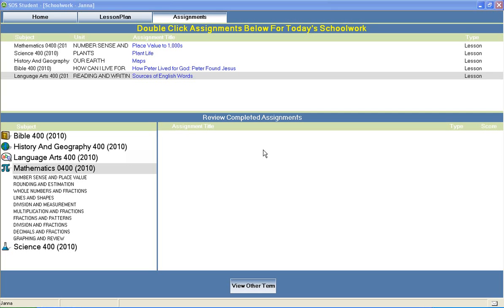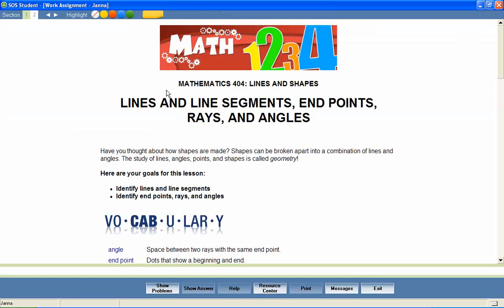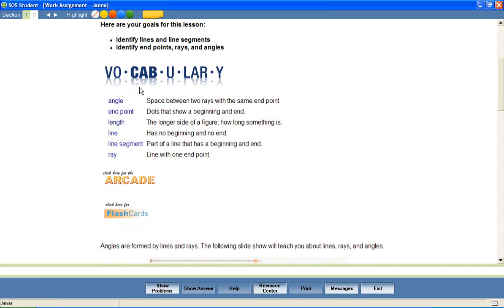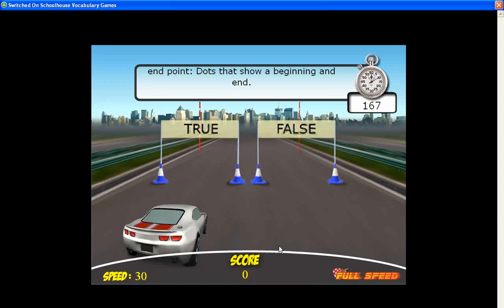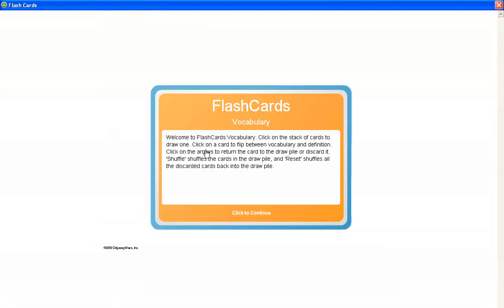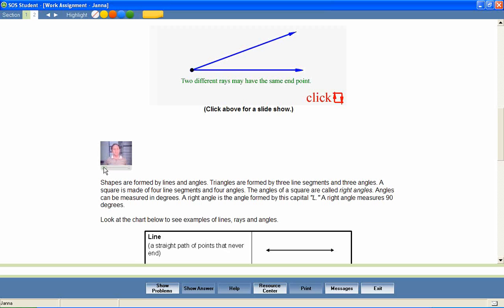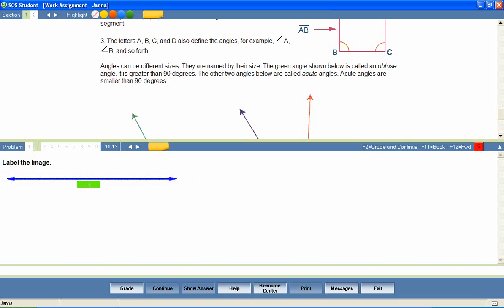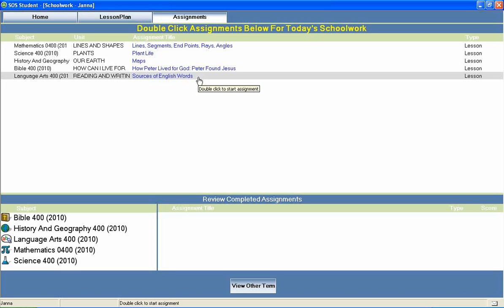2011 Switched on Schoolhouse 4th Grade Math